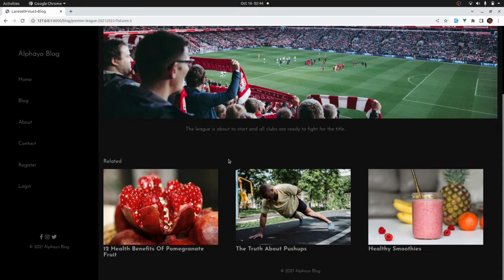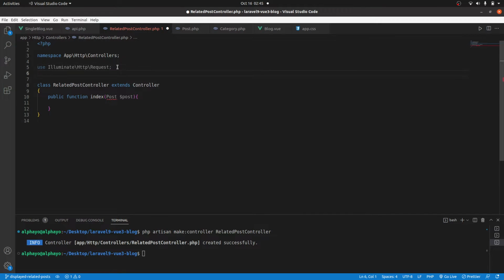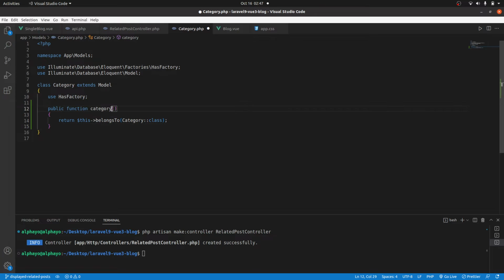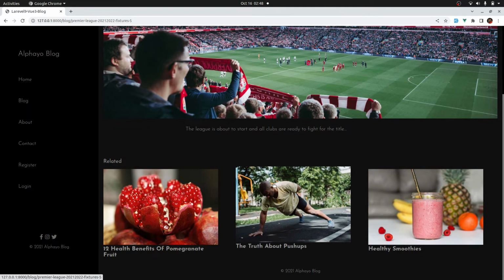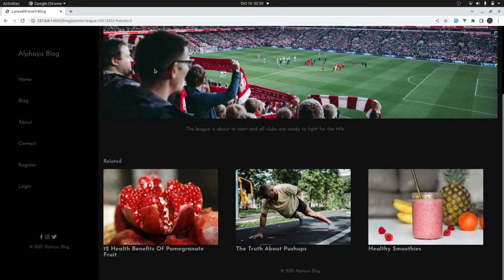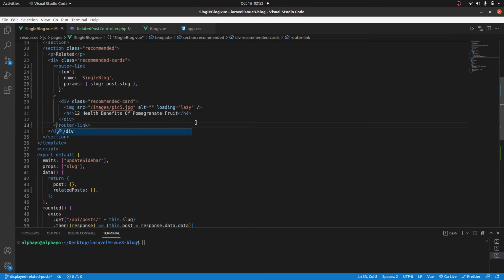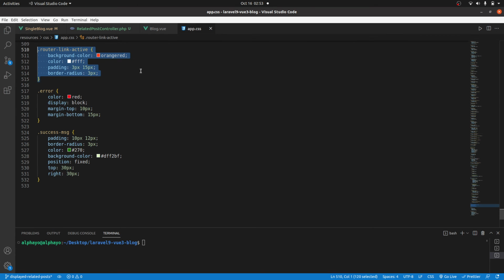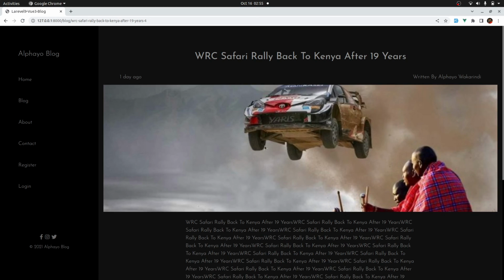Laravel 9 & Vue 3 Blog with Sanctum authentication #25 Display related posts dynamically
This lesson implements and explains how to display related posts dynamically in part of a series of an SPA  Blog with Laravel Sanctum authentication created with Laravel 9 and Vue 3.